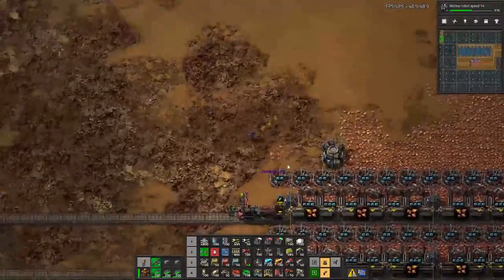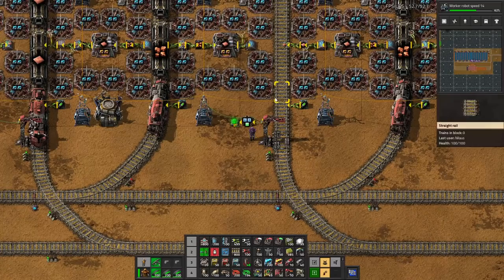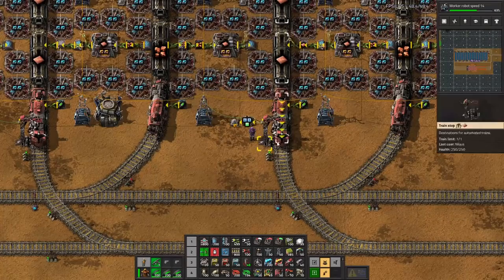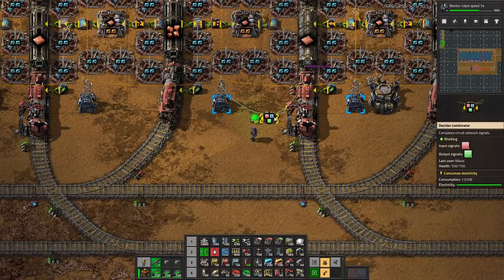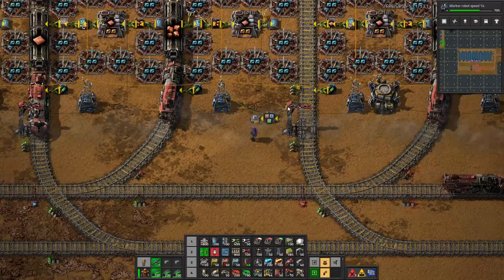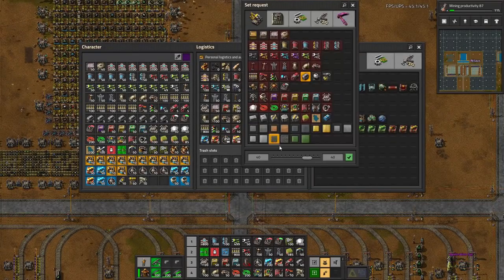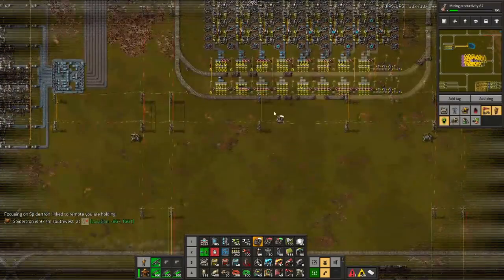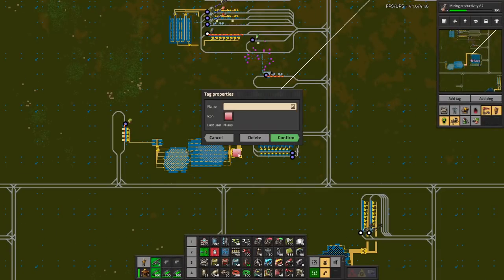New Monitoring System for Direct Smelting | #71 | Factorio Megabase-In-A-Book Lets Play